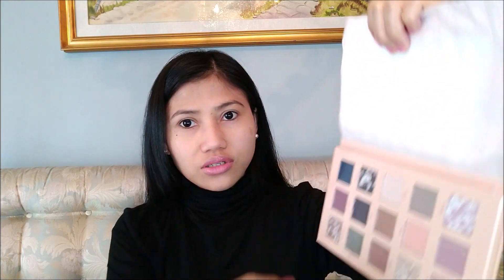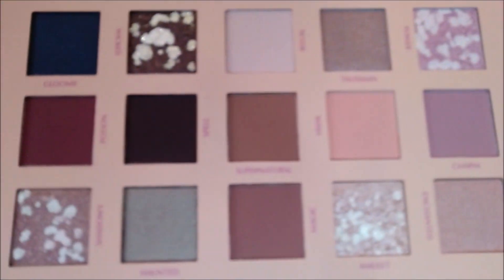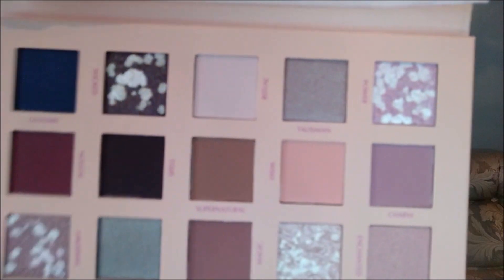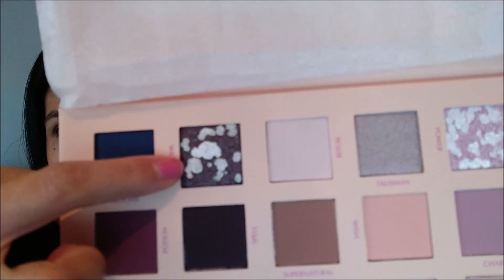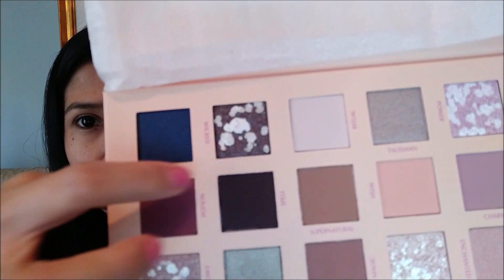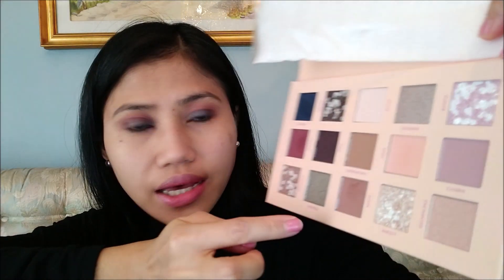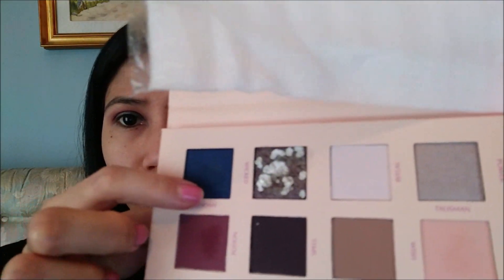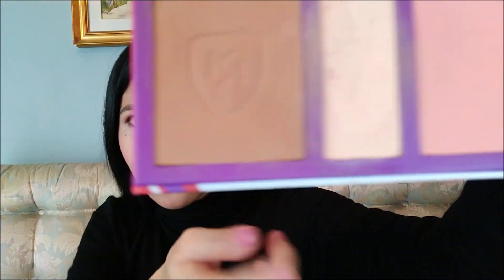make up Haul and Test by adorle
Ciao, Welcome to Adhorle Vlog. In this Video. I am Going to share with you what I bought and test it for you guys. I hope you like my video comment down bellow in the comment section.

Channel members:
Team Achiever
 @Get Golay  @ka-Nonoon's world & fantasy
Team GoldenHeart
​ @Carefree Vlog